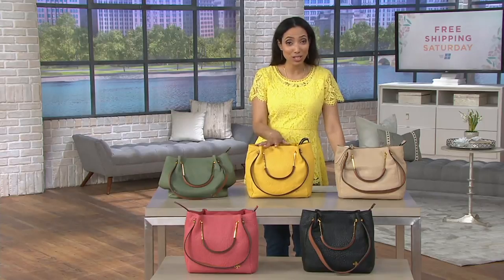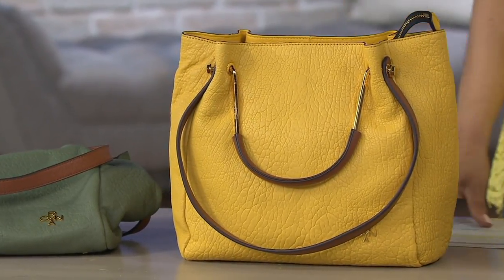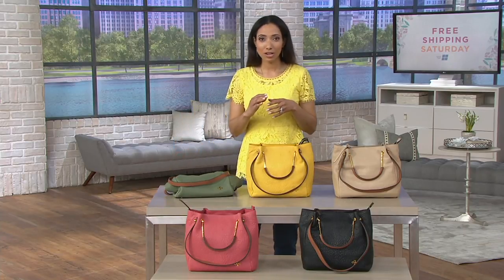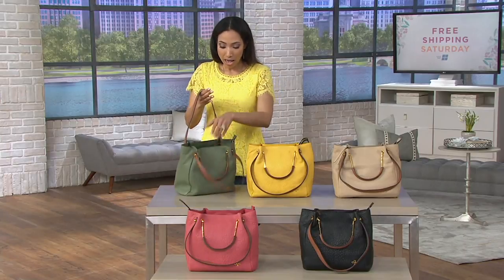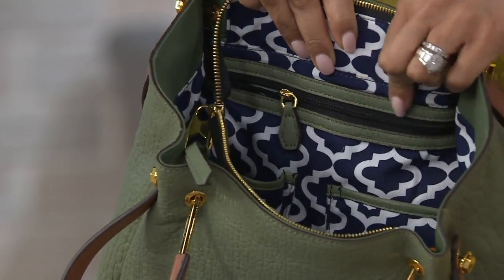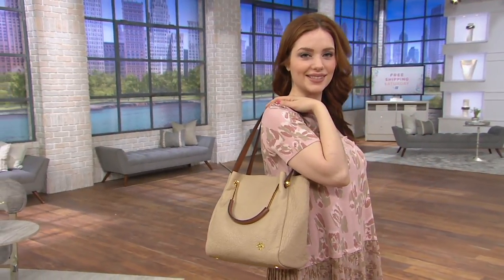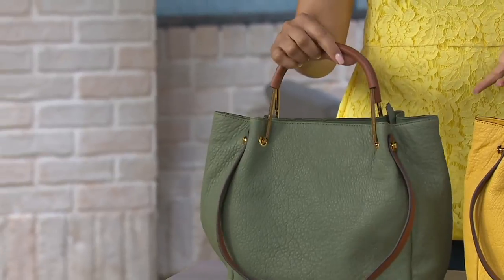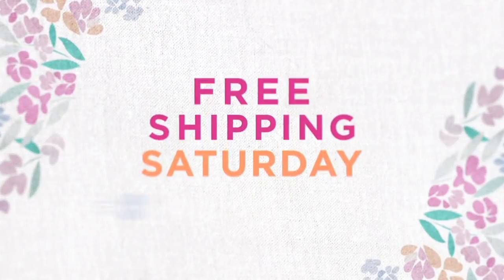orYANY Lamb Leather Convertible Satchel- Katherine on QVC